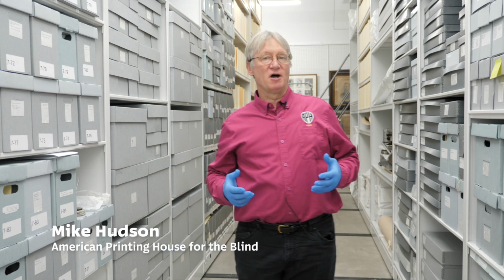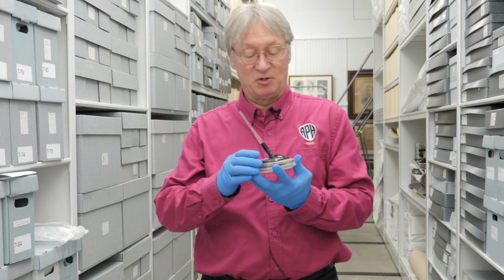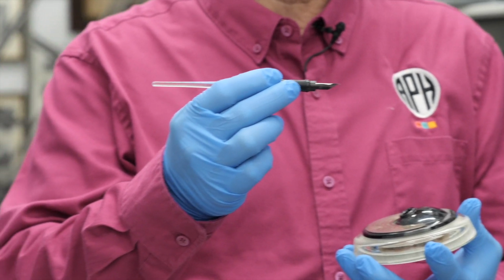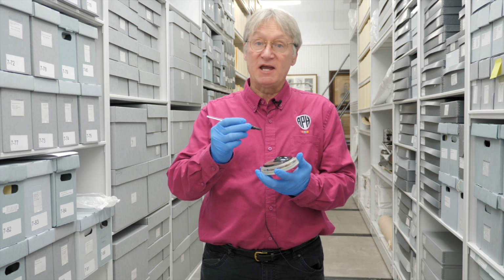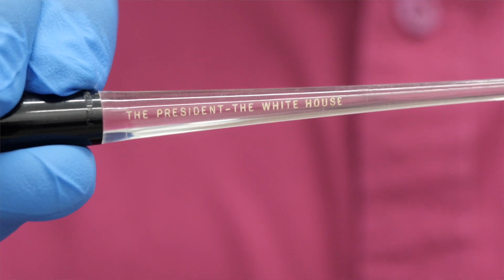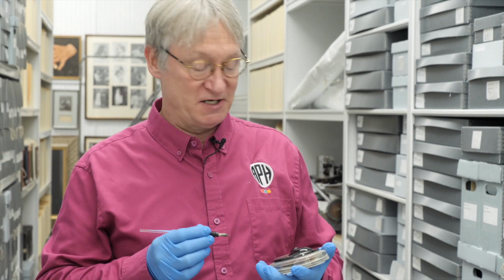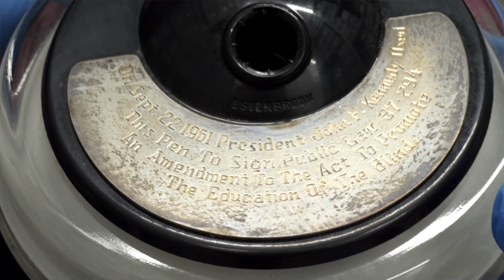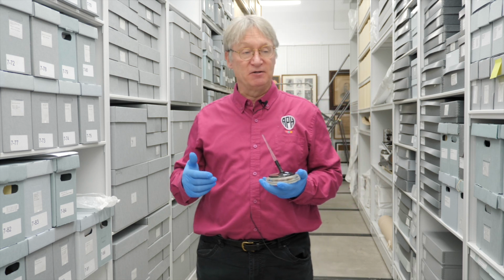Ceremonial Pen Used by JFK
Museum Director Mike Hudson describes and discusses the history of a ceremonial pen used in a formal signing event by a U.S. president!